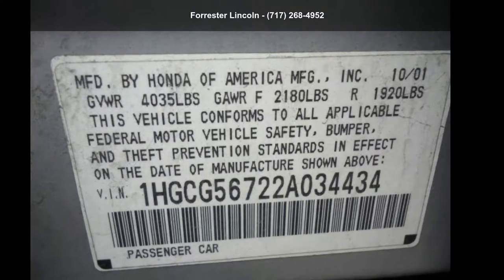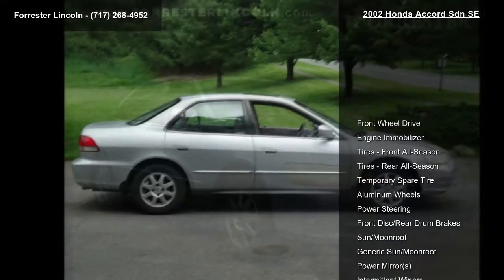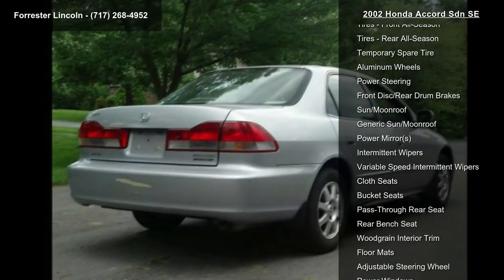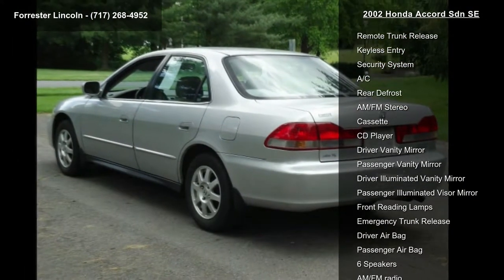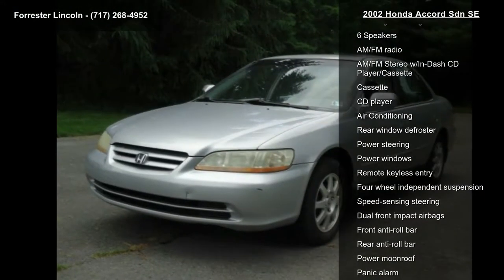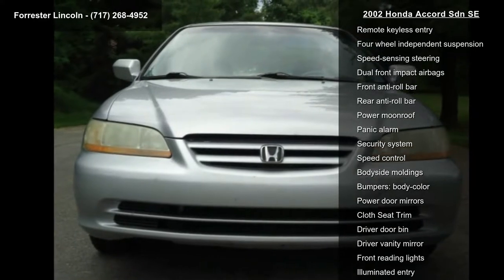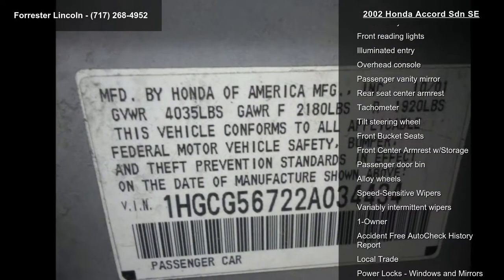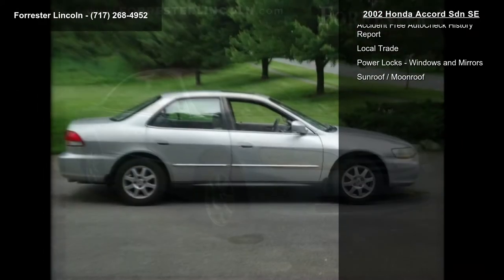2002 Honda Accord Sdn SE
For Sale in Chambersburg, PA 17201

2002 Honda Accord SE, Silver, 2.3L I4 SMPI SOHC, 4-Speed Automatic with Overdrive, 1-Owner, Local Trade, Accident Free AutoCheck History Report, Sunroof / Moonroof, Alloy wheels, Power Locks - Windows and Mirrors, Air Conditioning, AM/FM Stereo w/In-Dash CD Player/Cassette, Rear window defroster, Speed control. Odometer is 42461 miles below market average! 32/23 Highway/City MPG**We are the #1 rated Lincoln dealer in PA based on customer reviews and an 18-time recipient of Lincoln Motor Company's President's Award.If you are looking for the best value in used car prices, Forrester Lincoln is the place. Family owned and operated since 1965, we are committed to getting you the best deal on a pre-owned vehicle. We do extensive market research to determine what similar vehicles are selling for and price our vehicles to be the best value.